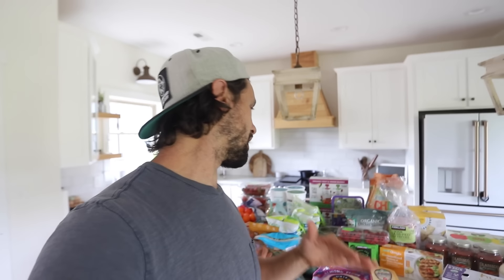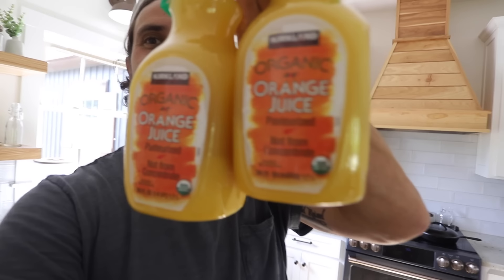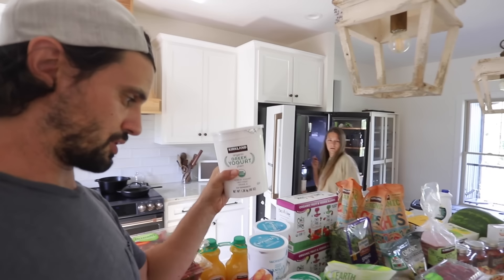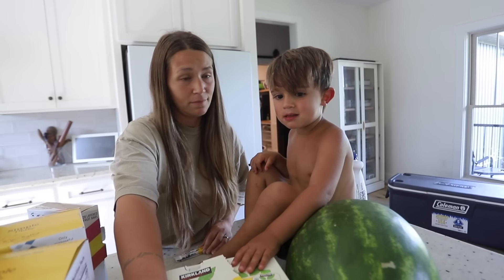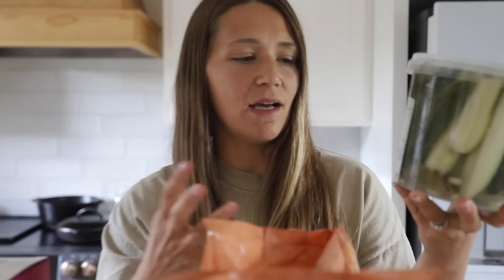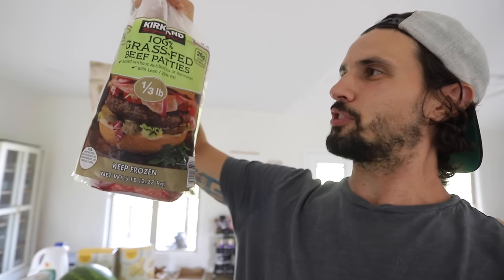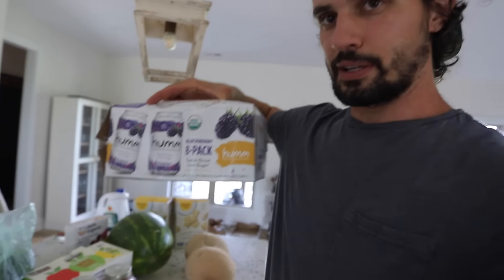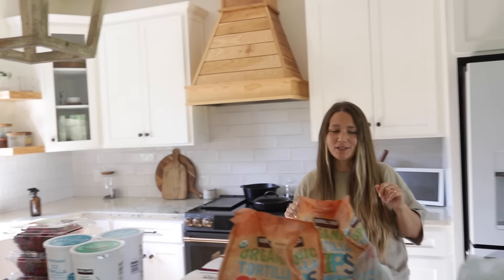Must-Have Gluten Free Items at Costco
Looking for gluten-free items at Costco? Check out this haul featuring must-have items for those with celiac disease or on a gluten-free diet. Perfect for large families too!

0:00 Intro
0:19 Produce
1:50 GF Snacks